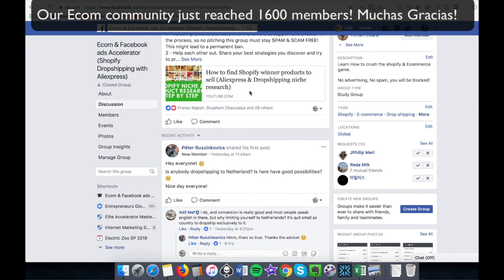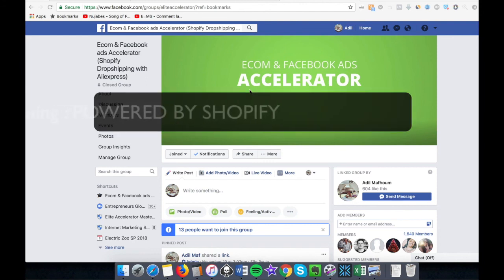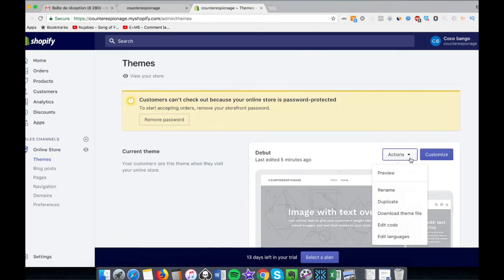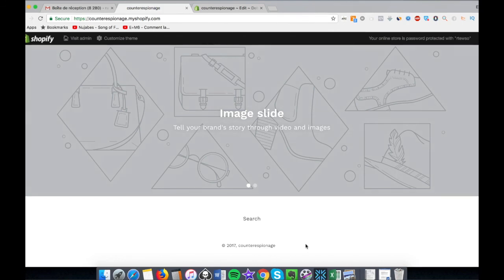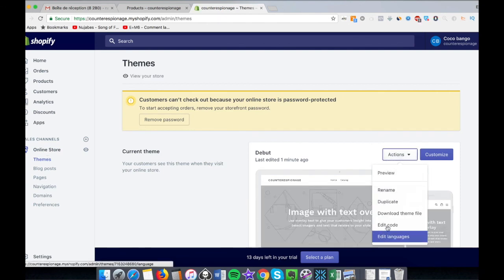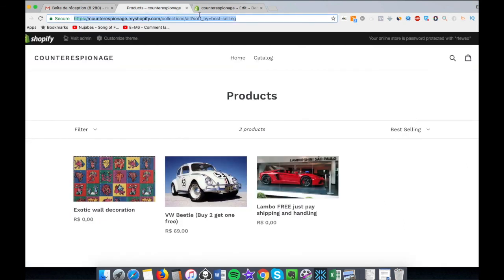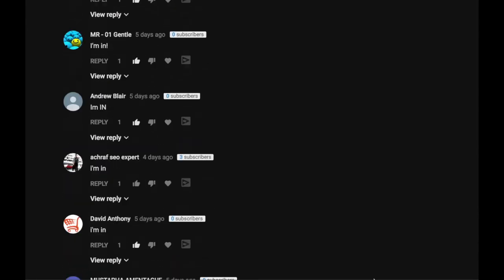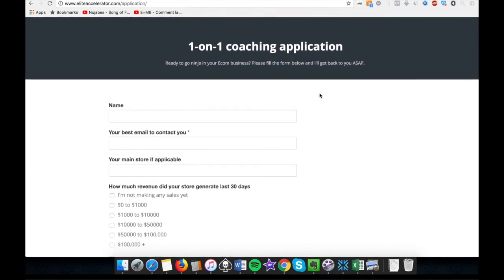PROTECT YOUR STORE - How to remove "Powered by Shopify" & Hide "Shopify Bestsellers"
How to remove Powered by Shopify & Hide Shopify Bestsellers so your competitors can't find you, and even if they find your store, they can't find your "winners" and best selling products. So you get more protection for your store, I call this "Shopify Ghost mode" :D.
In this video, I'll also announce the name of the winner of my 1-on-1 Free coaching session. Cheers!

★☆★ NINJA RESOURCES ★☆★
PRODUCT RESEARCH
► Open a Payoneer Virtual Bank account & get $50 bonus